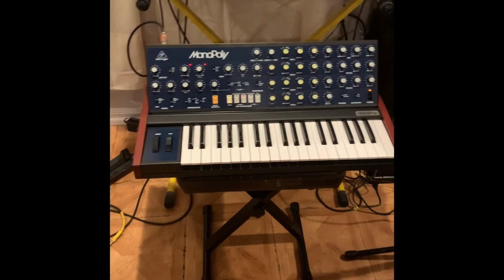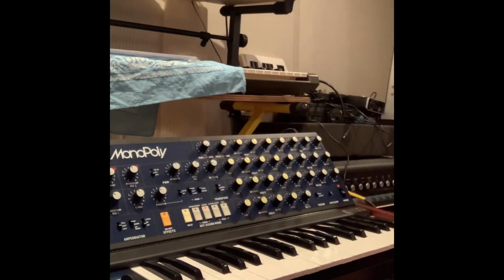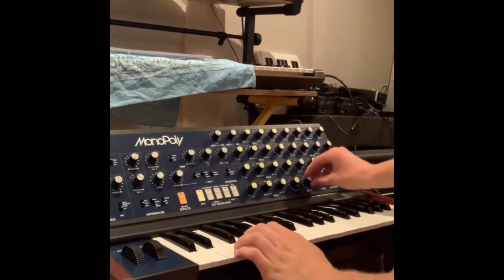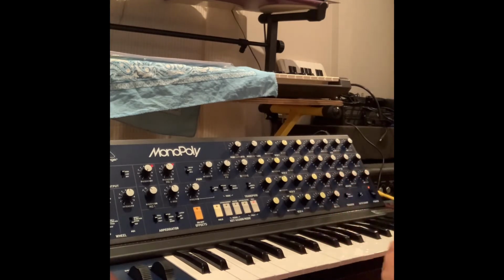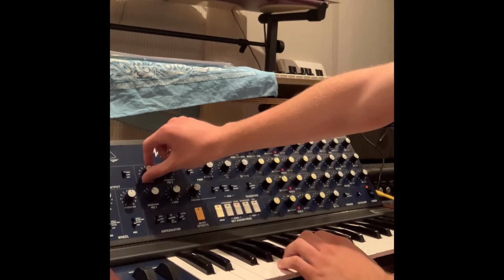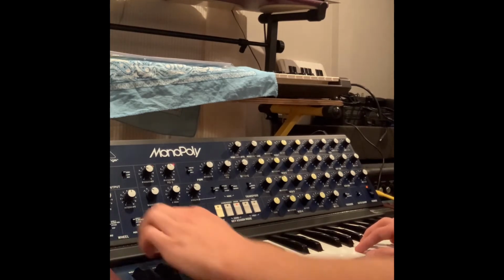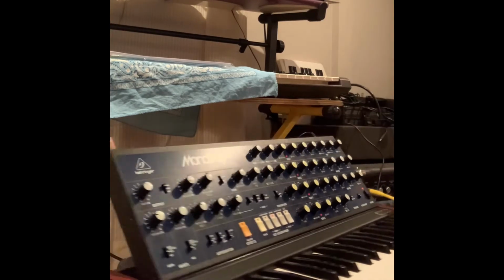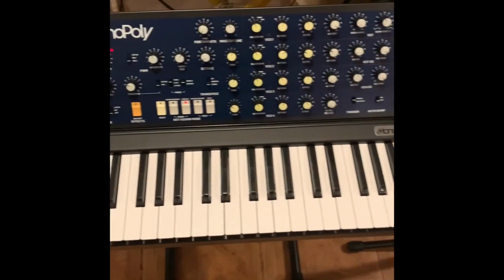NEW Behringer Monopoly Review (First Stock in the US)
After a year long wait, Behringer finally released the craved Monopoly in the USA! I am definitely gonna be jamming out with this beast. I hope you will find this video very epic!